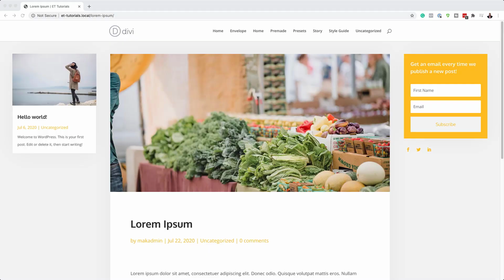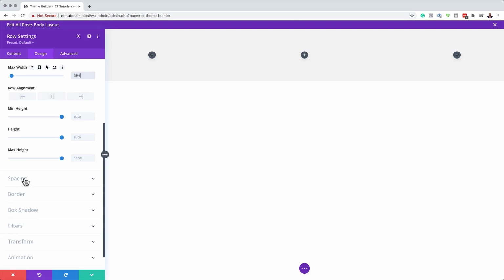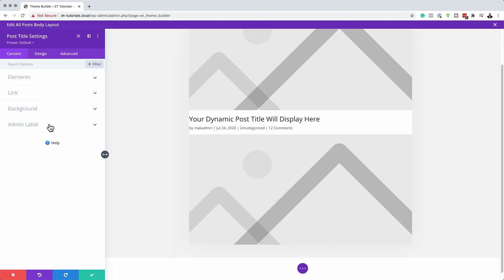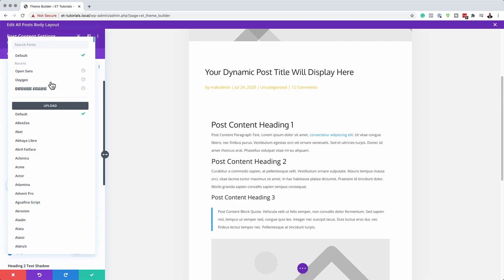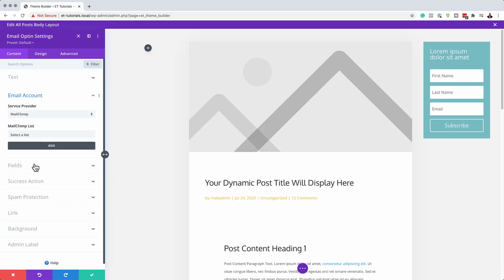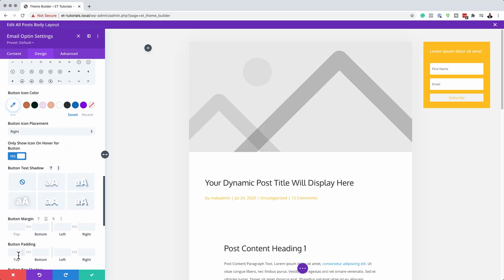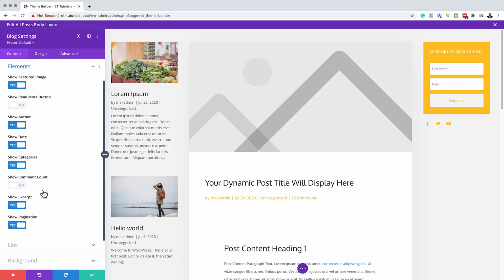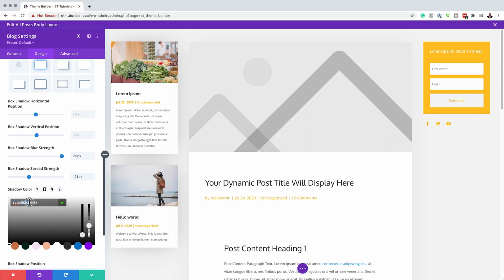Download a FREE Two Sided Sidebar Blog Post Template with Divi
Although sidebars have been around for a long time, they’re still frequently used around the web. They help show different elements that are connected to the post, such as recommended posts and email optin forms, without neglecting the main focus, which is the actual post content.

Now, with Divi’s Theme Builder out there, there are tons of ways to create your blog post template. In this tutorial, we’ll show you how to add a two-sided sidebar to your post template. You’ll be able to download the JSON file for free as well!